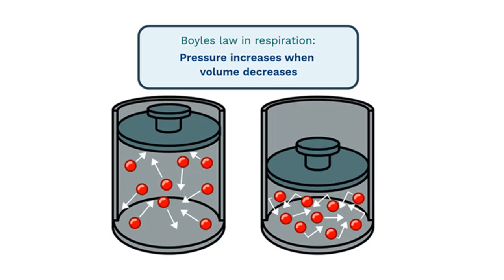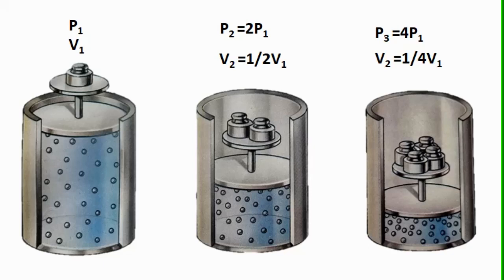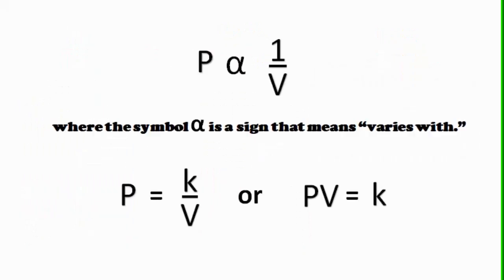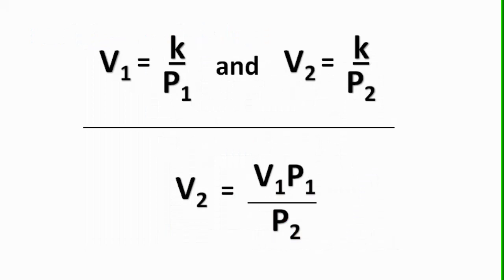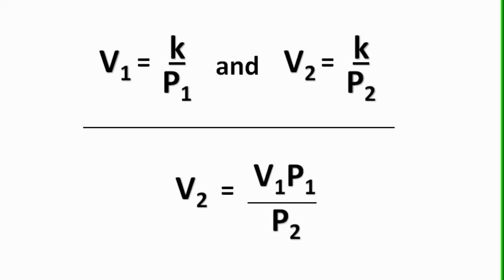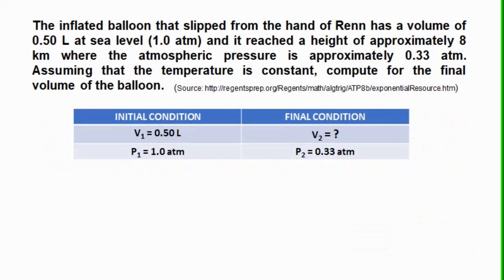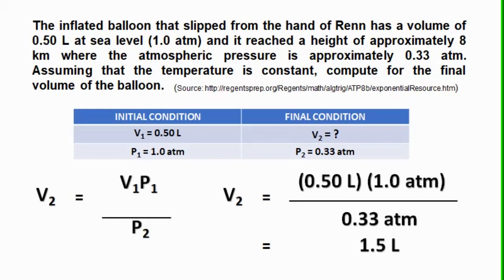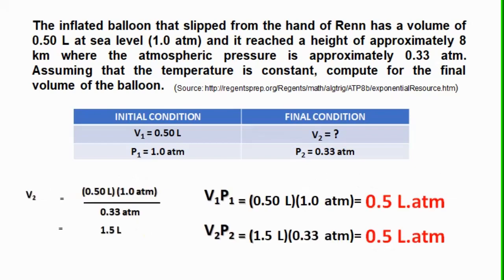Boyle's Law | Volume-Pressure Relationship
Sir Marlon